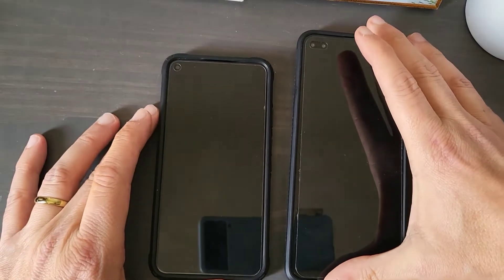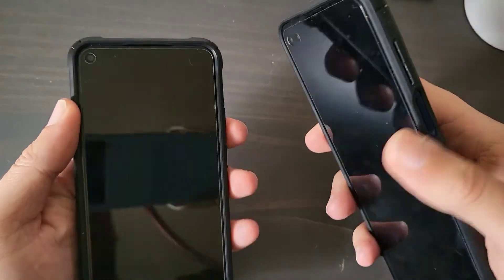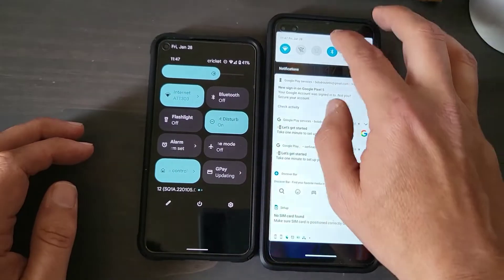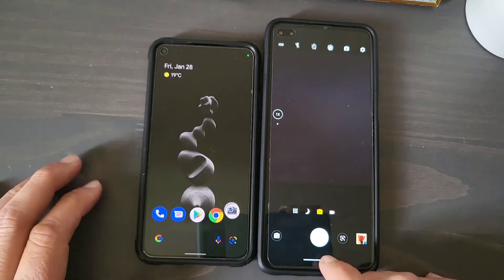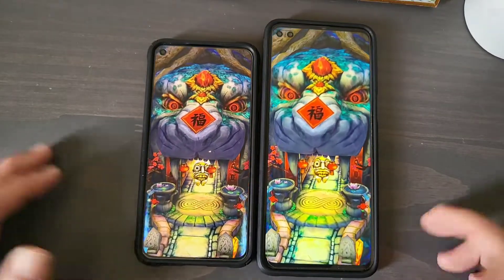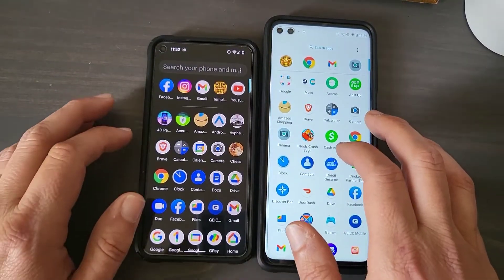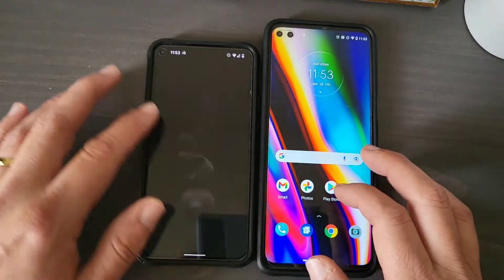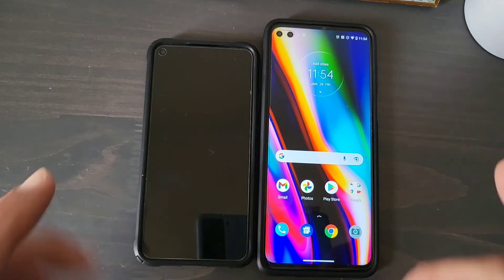Pixel 5 vs Moto One 5G Speed test and comparison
Both devices are equipped with the Snapdragon 765. the Pixel has 8 GB RAM vs 4 for the Moto One 5 G.